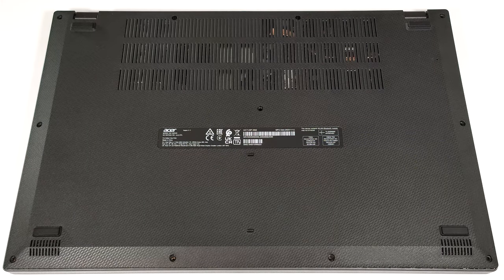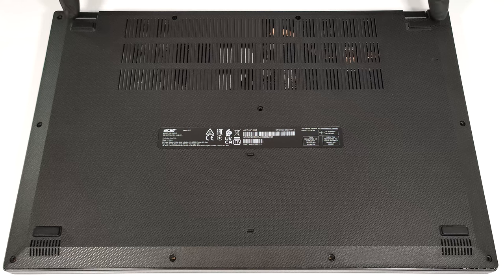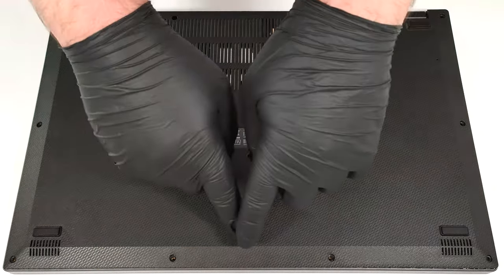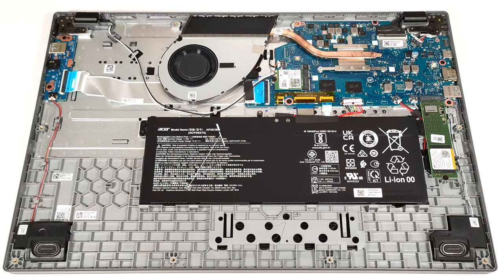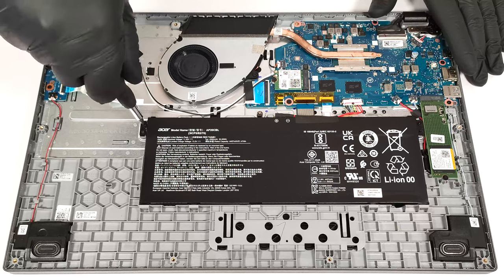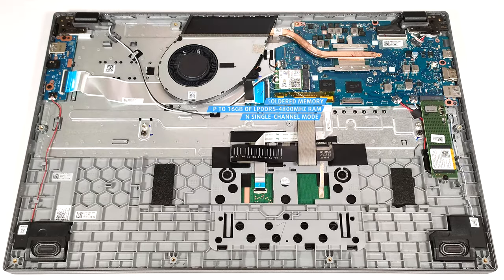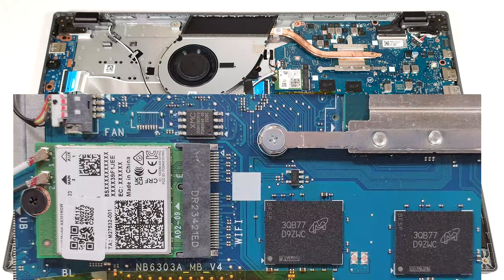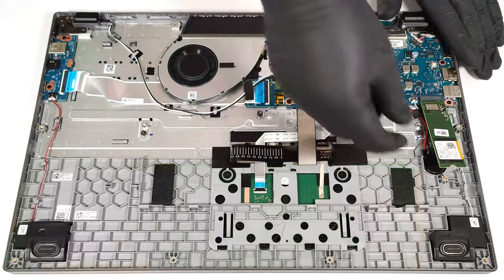🛠️ How to open Acer Aspire 3 (A317-55P) - disassembly and upgrade options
✅  LaptopMedia.com